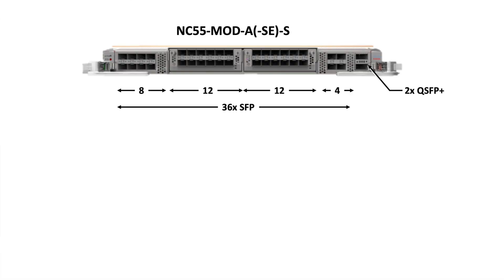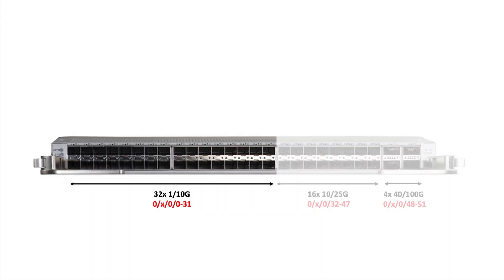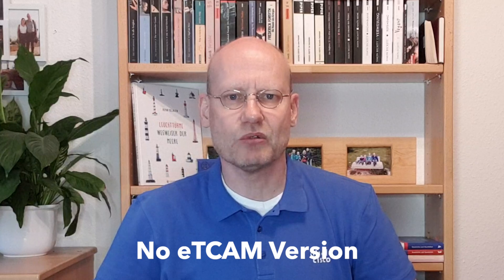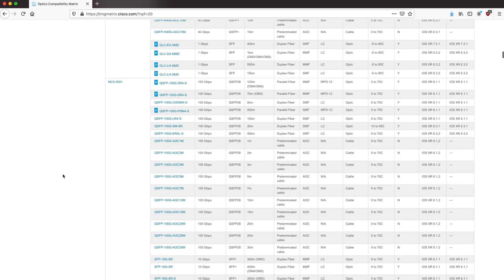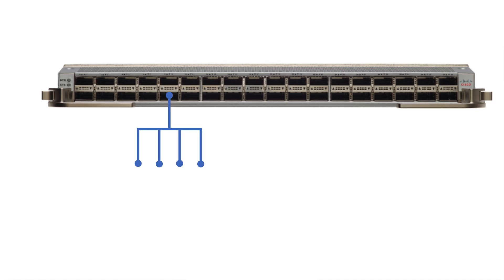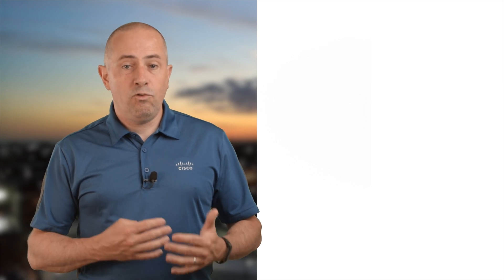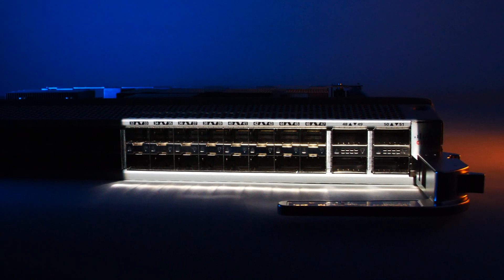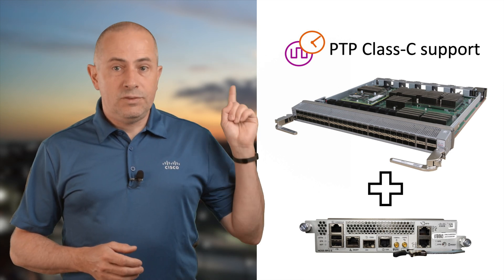First NCS 5500 10GE/25GE and Class-C Timing Line Card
With IOS XR release 7.2.2 and 7.3.1, Cisco introduced the first Class-C capable line card for NCS 5500, with native 1GE/10GE/25GE interfaces (+ 4 ports 100GE).

This card can be positioned in multiple use-cases but we will see it first in aggregation roles where the class-C timing precision is required (that means, mobile backhaul including 5G).

Bernhard Stascheit is the product manager who tracked the launch of this product and he gracefully accepted to make a quick description of the line card.

For more details, check the article on xrdocs.io:
Coming soon

To directly jump to the section you search:
0:00​ • Intro
1:10 • Product description and orderability by Bernhard.
1:59​ • Positioning
2:32​ • Port types description
3:54​ • 10GE/25GE?
4:46​ • Full Internet in FIB?
5:06​ • Chassis Compatibility
5:29​ • QUAD Configuration
6:14​ • Class-C Timing
6:44​ • Wrap up
7:10​ • Unboxing